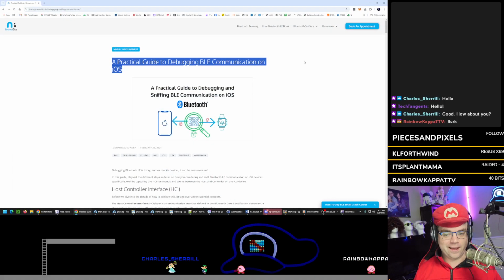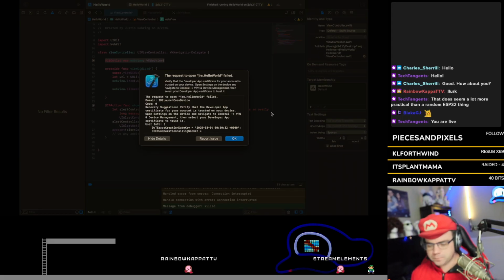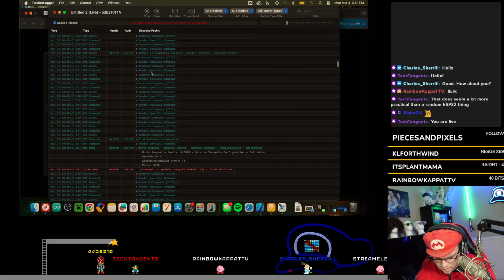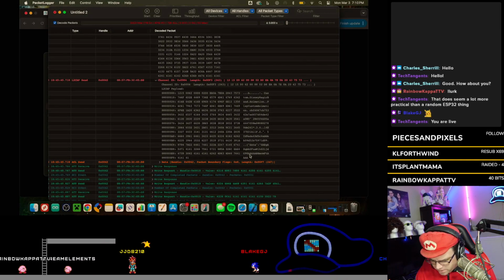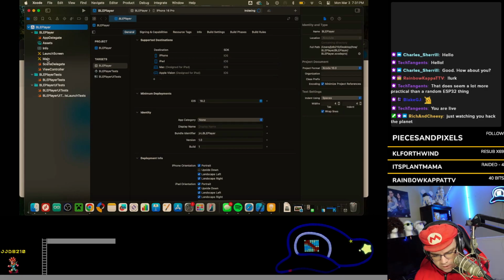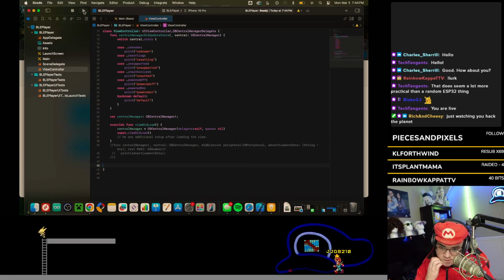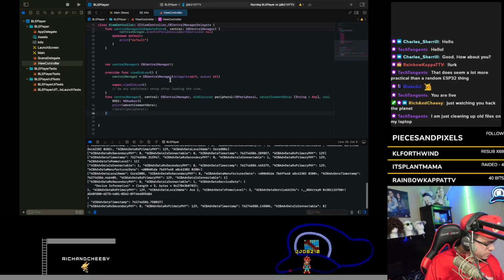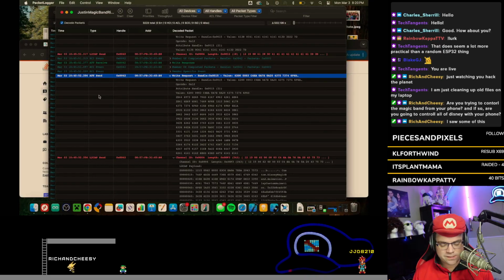EP 1813 More Iphone dev fun! | !join !discord